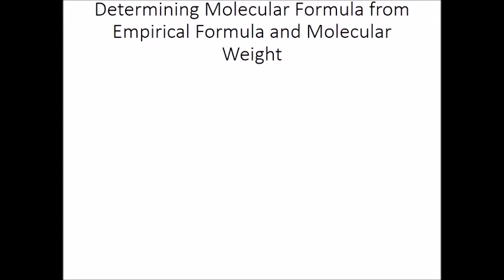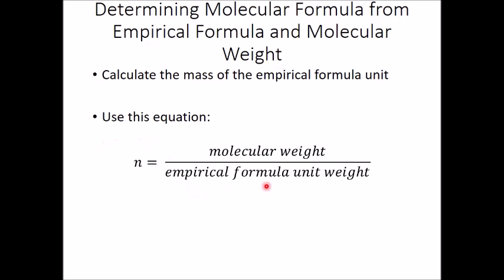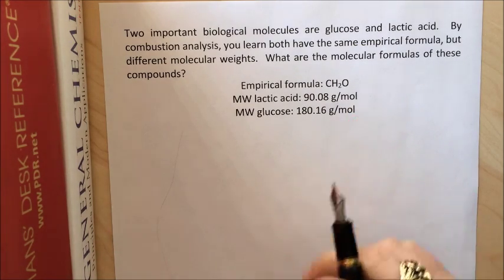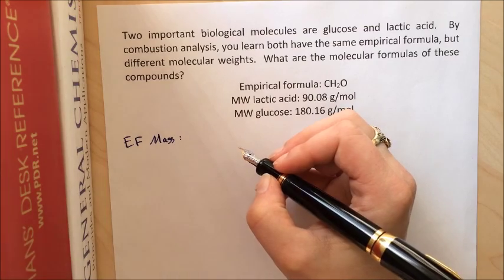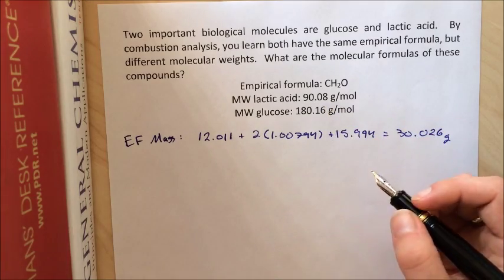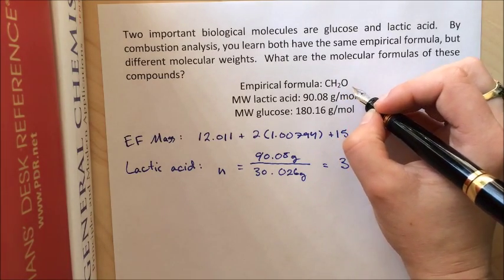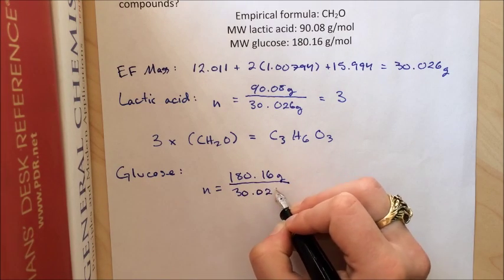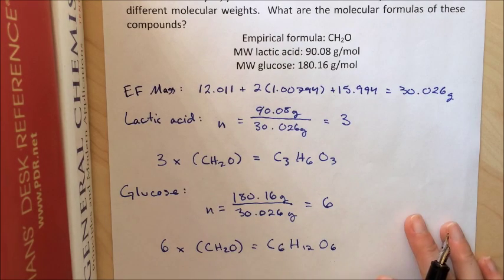Deriving Molecular Formulas from Empirical Formulas and Molecular Weight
Starts with an overview of the general process of deriving a molecular formula if given an empirical formula and the molecular weight, then works two examples.